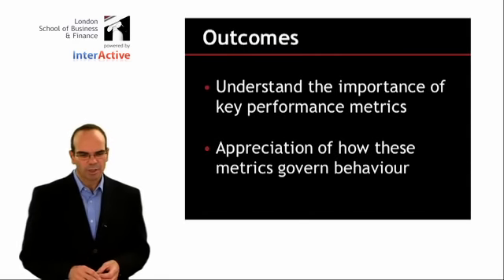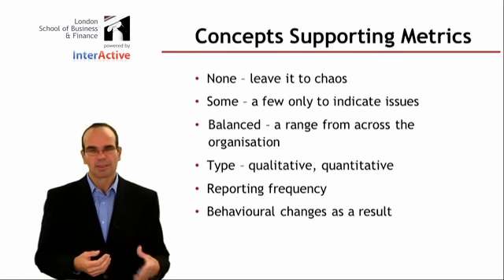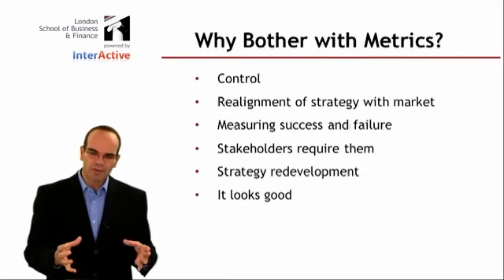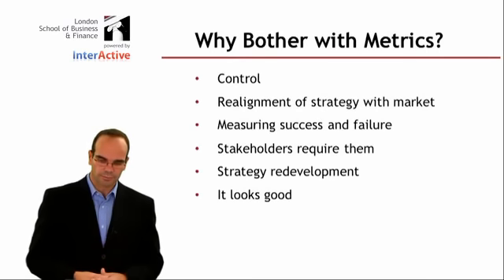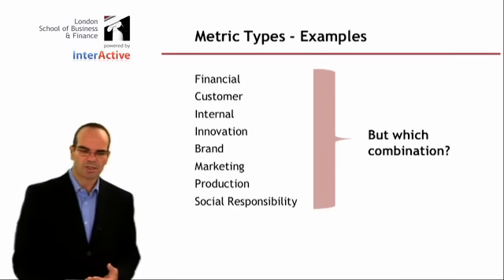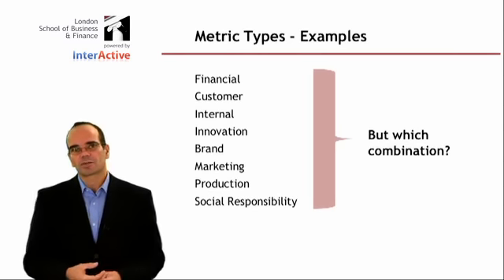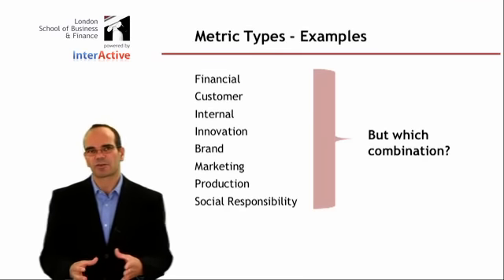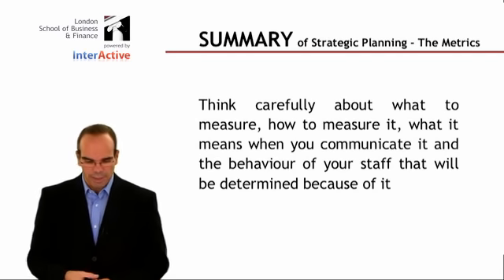LSBF Global MBA - Introduction to Performance Management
Watch a short introduction video to  Performance Management.